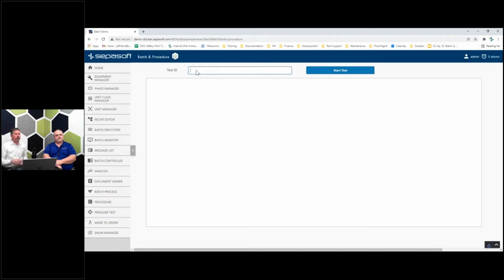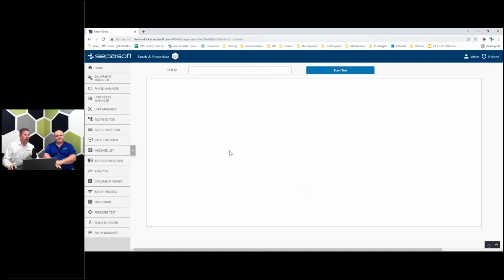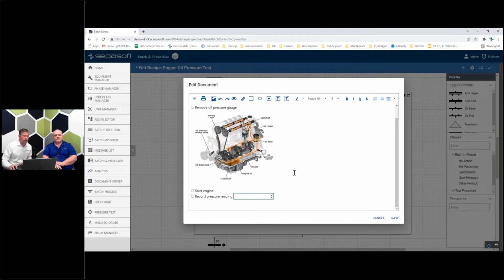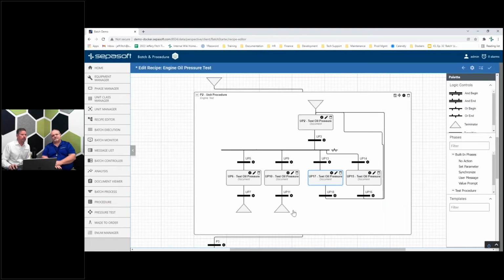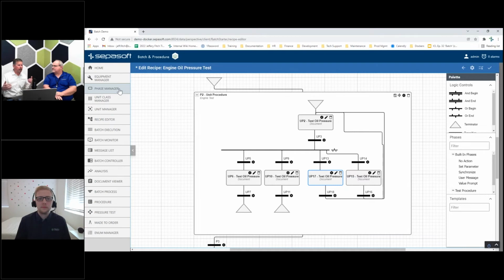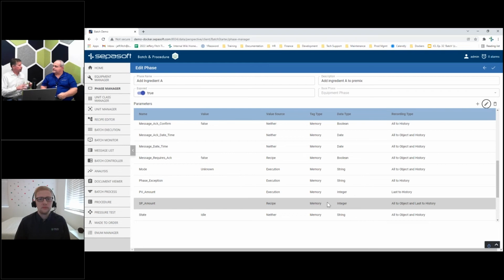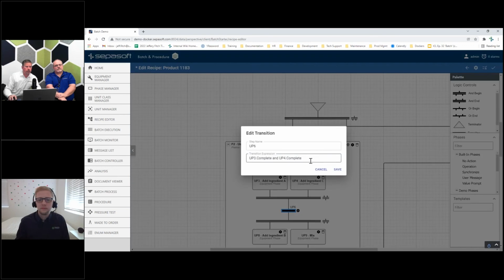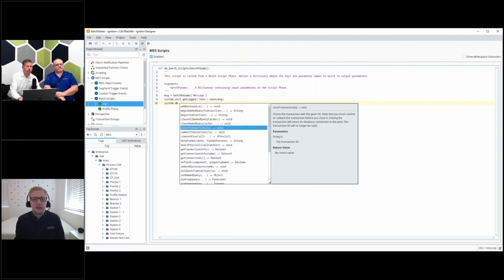Procedure Demo with the Batch Procedure Module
Sepasoft President & Founder Tom Hechtman demonstrates how you can manage a manufacturing procedure with the Sepasoft Batch Procedure Module, using a pressure test as an example.